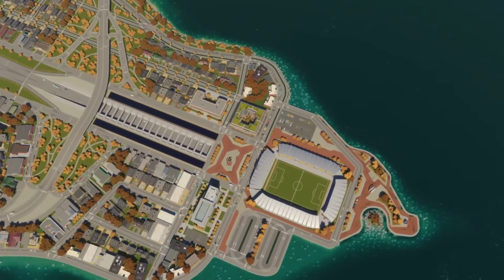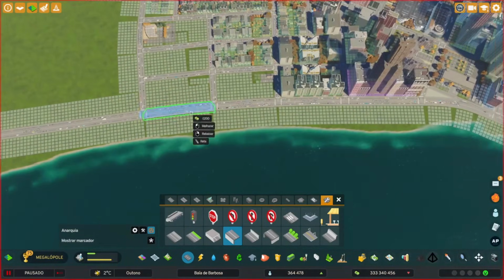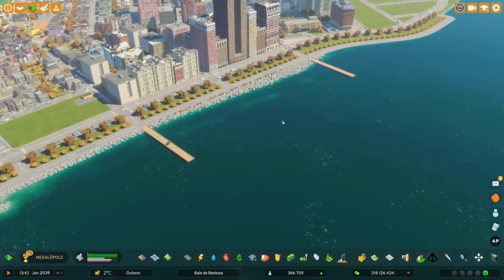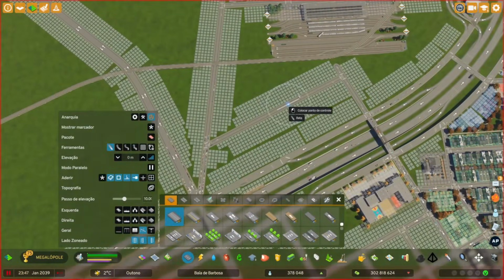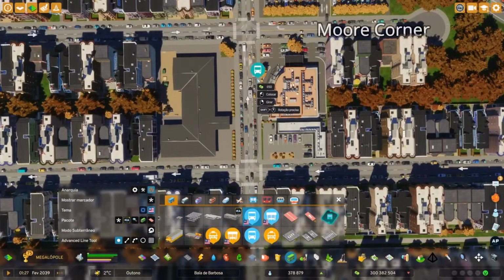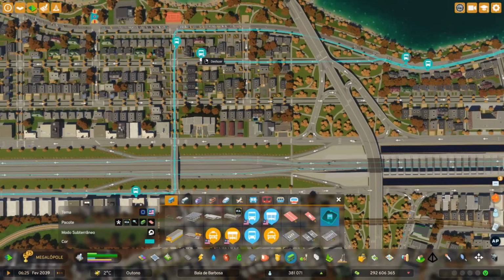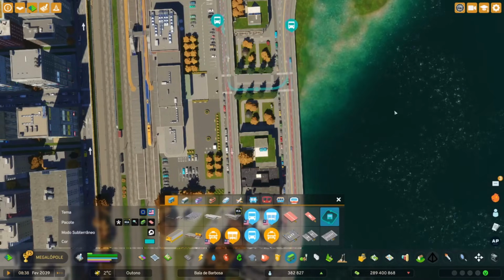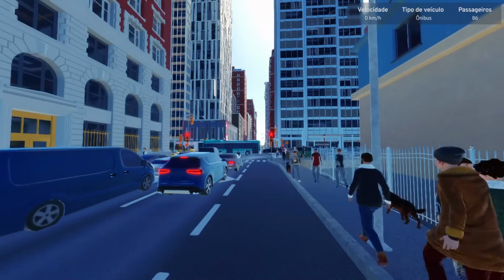#60 | Deep Dive into Downtown Living [Cities: Skylines 2]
Join us for another epic episode in Bahia de Barbosa as we wrap up our New York City-inspired build! Watch as we tackle tricky zoning, design dreamy boardwalks, and create bustling bus routes. What part did you love the most?

👉 This channel was created in collaboration with @barbosacities and localized to your language

00:00:00 - Introduction and Tour Overview
00:01:03 - Urban Area and Zoning Decisions
00:04:05 - Coastal Improvements and Construction Details
00:07:36 - Parks, Walkways, and Urban Vegetation
00:10:19 - City Expansion and Finalizing Suburbs
00:13:38 - Bus Lines Planning and Routing
00:17:52 - Line Optimization and Traffic Management
00:25:48 - Final Thoughts and Farewell